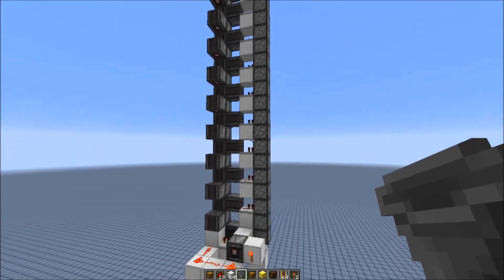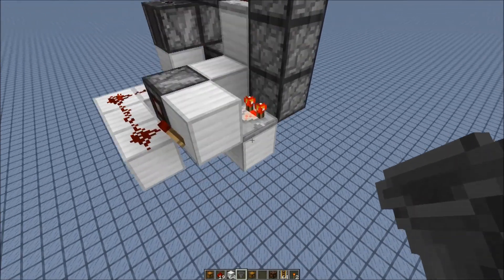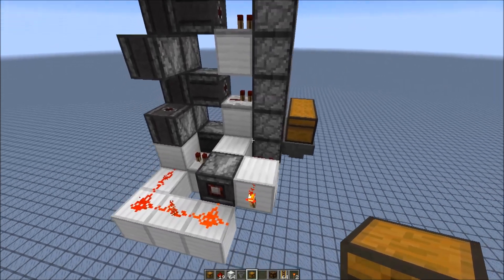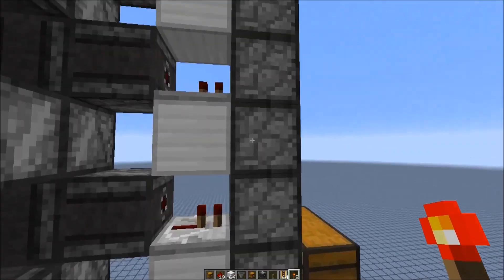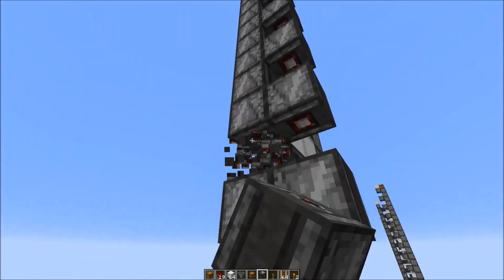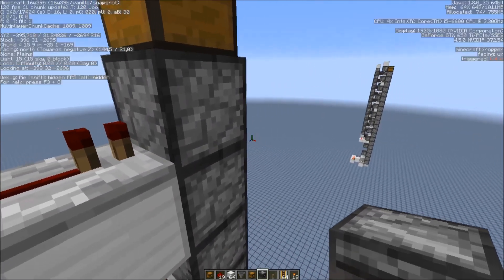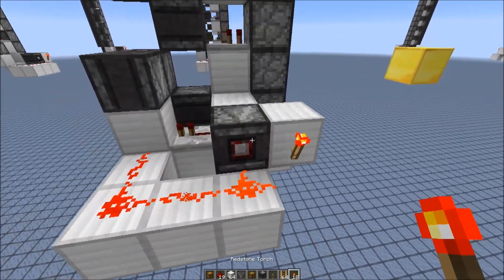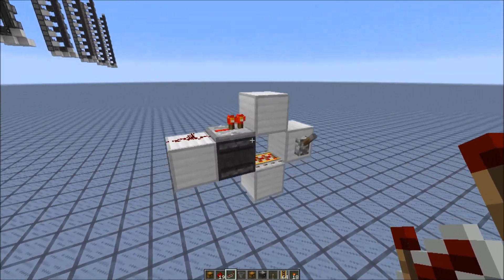Instant Dropper Elevator (broken)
transfers up to 18,000 items/h. no leftover items.